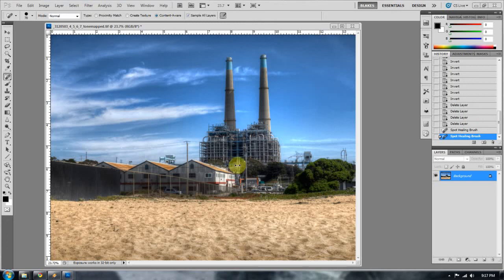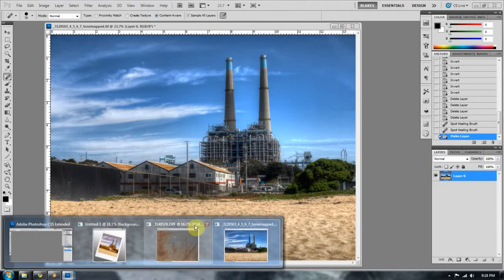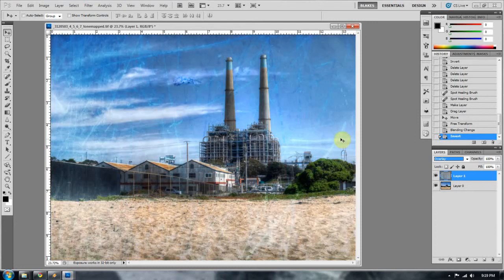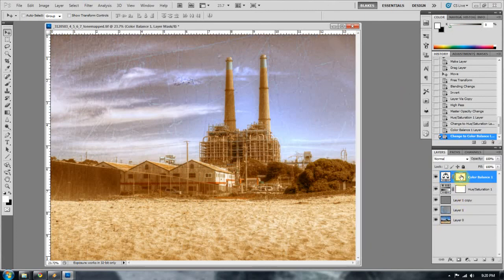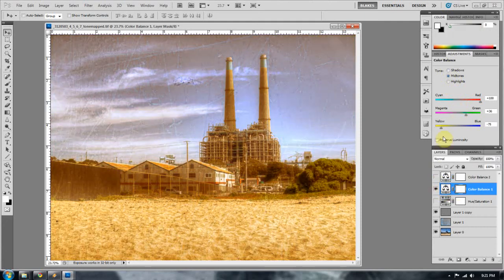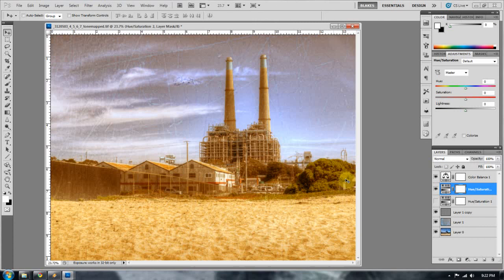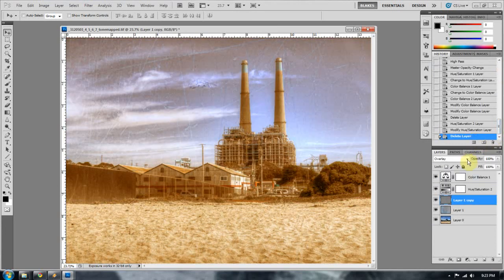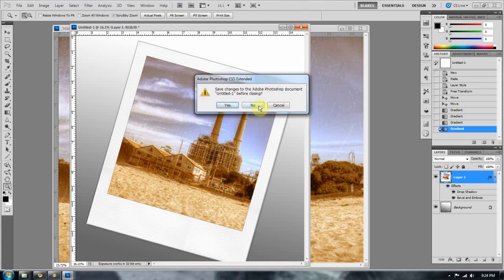Photoshop Tutorial: Polaroid Effect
How to texture your images in Photoshop and get a nice Polaroid Effect.